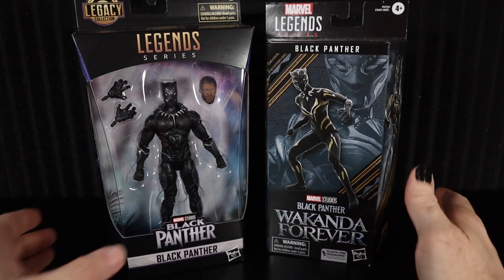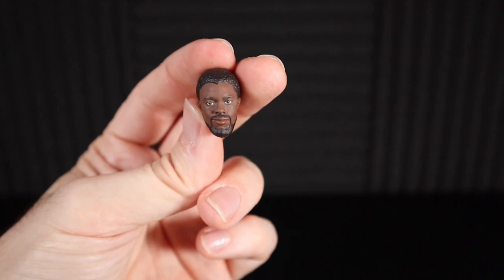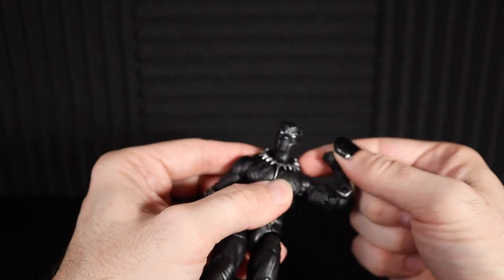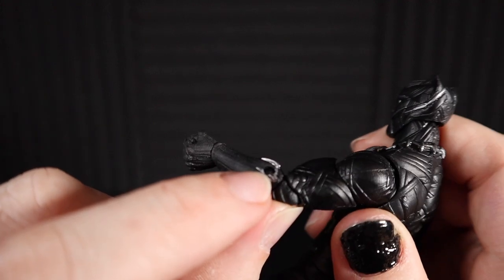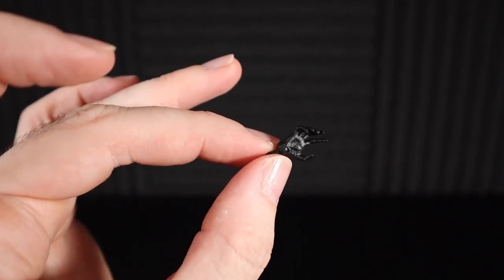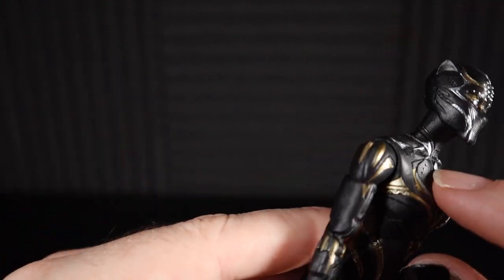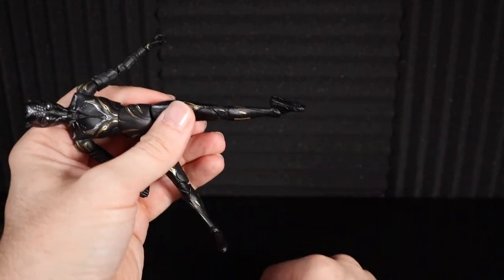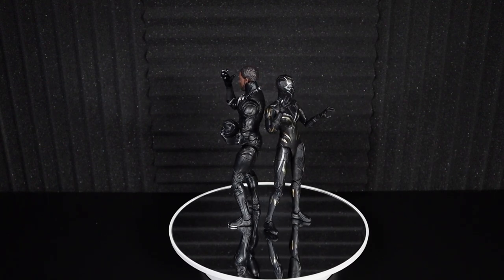Hasbro Marvel Legends Series Black Panther and Marvel Legacy Series Black Panther unboxing & review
Watch as we unbox and review the @hasbroOfficial Marvel Legends Series Black Panther and Marvel Legacy Series Black Panther.

If you would like to add these figures to your collection, you can get them here!